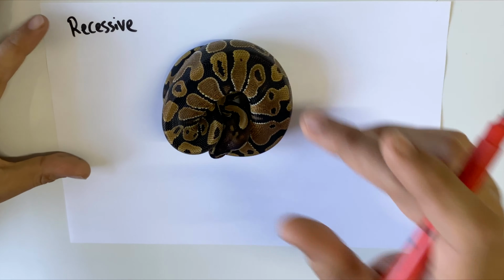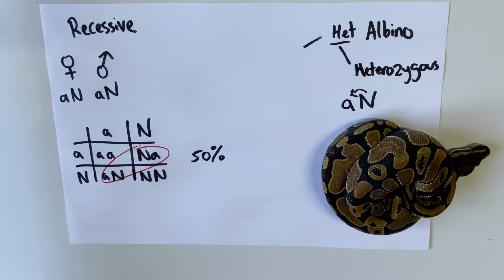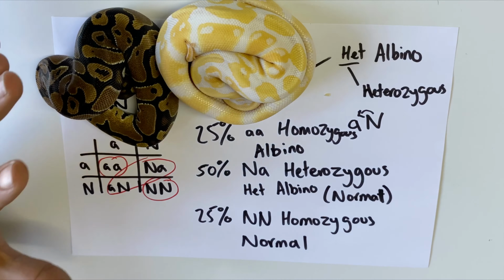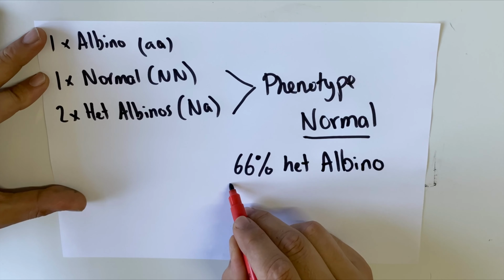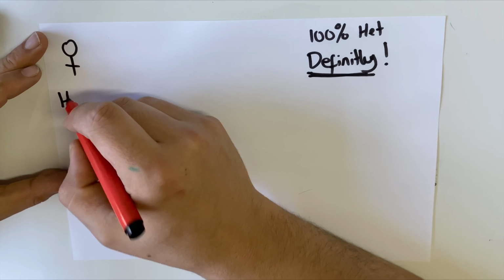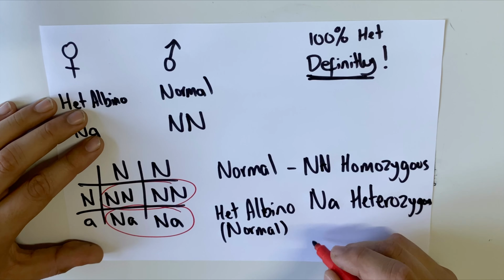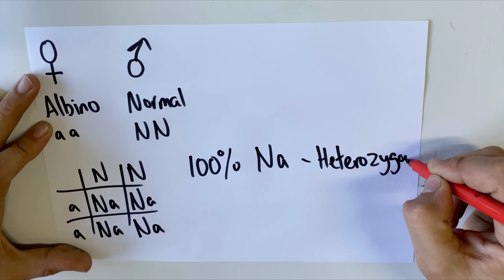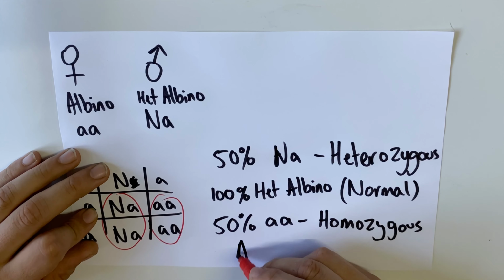Ball Python Genetic Series | Ep5 | Recessive Mutations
Welcome to our Ball Python Genetics Series. In this episode, we take a look at recessive mutations, what they are, and how they work and what we mean by 50%. 66% and 100% het ball pythons.